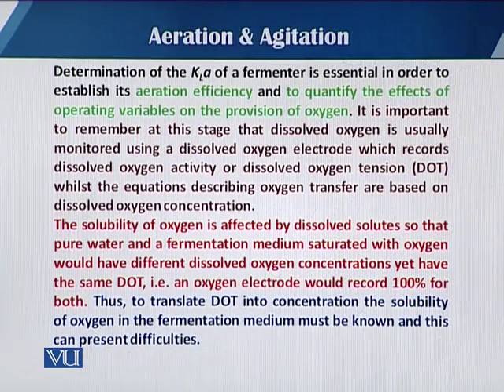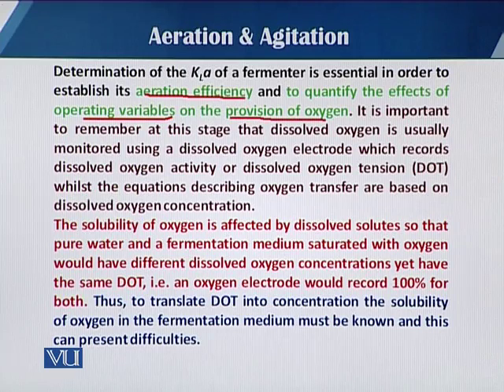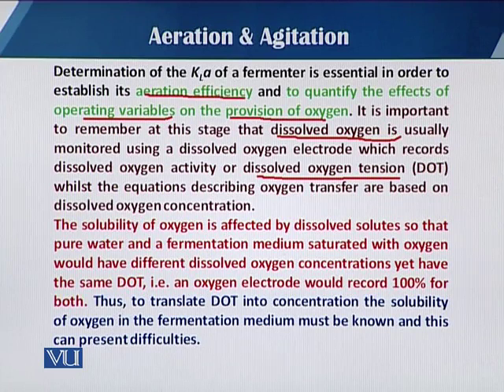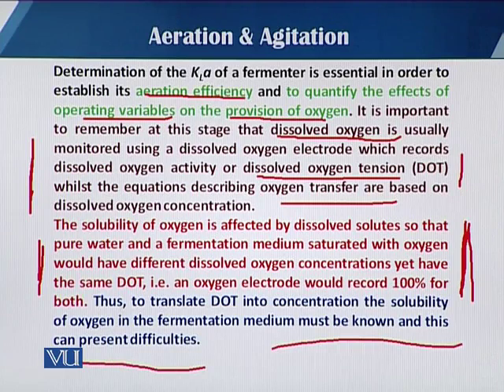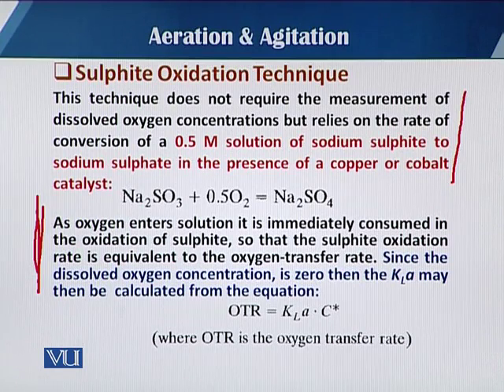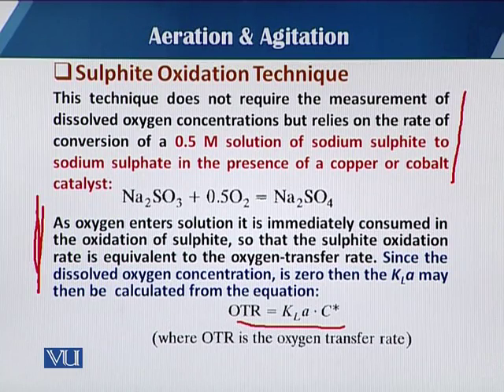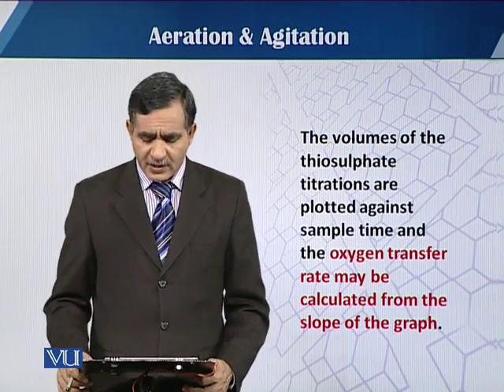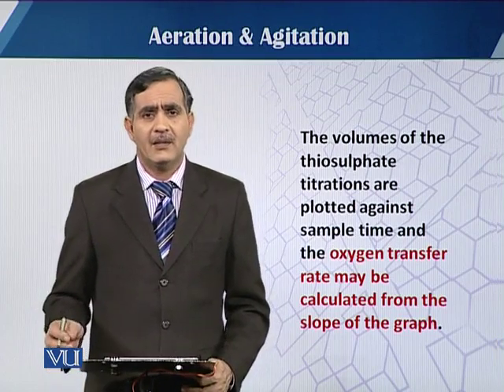BT603_Topic055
Aeration and Agitation Determination of KLa Values Sulphite oxidation Technique